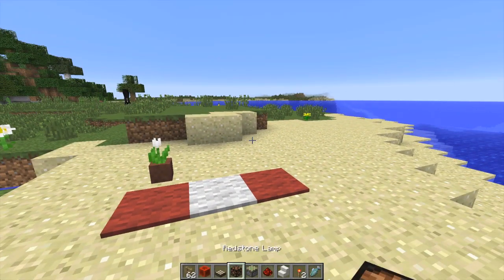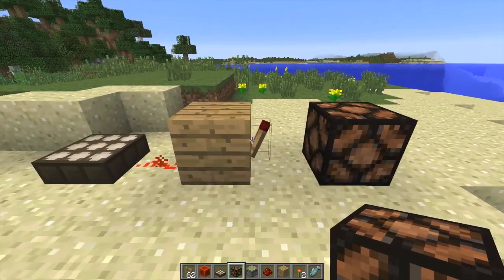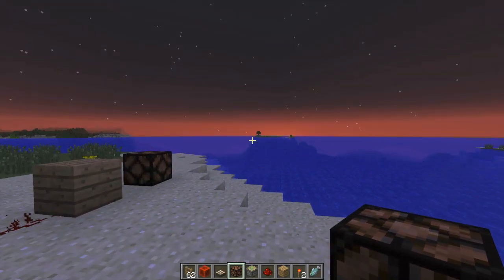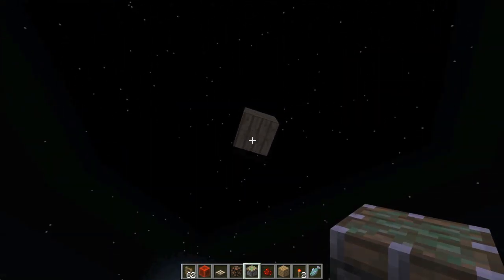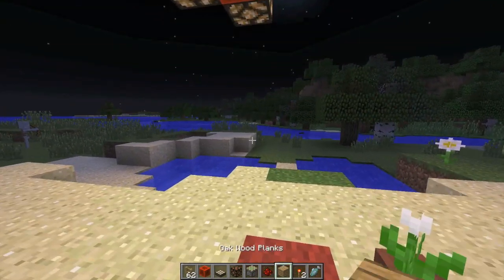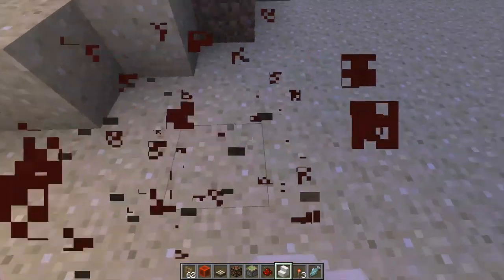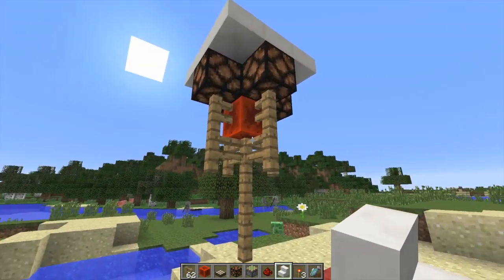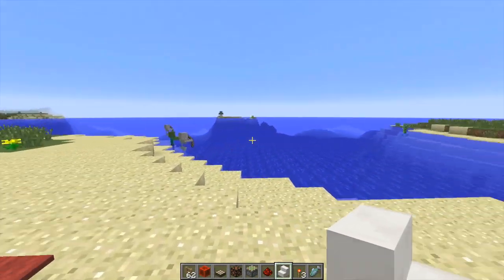101 Ideas for Minecraft Learners - Twenty two - Daylight switches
101 Ideas for Minecraft Learners is a video series designed to inspire creative learning using Minecraft.

This video show you how to make a automatic night light using the daylight sensors.

this video has been reuploaded as it was accidently deleted...!